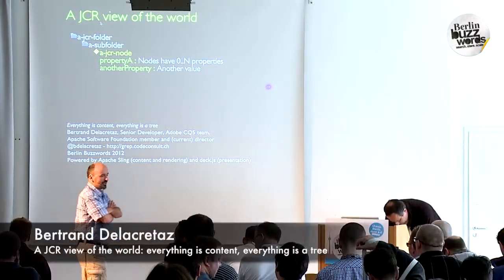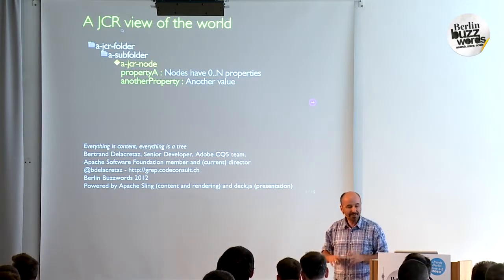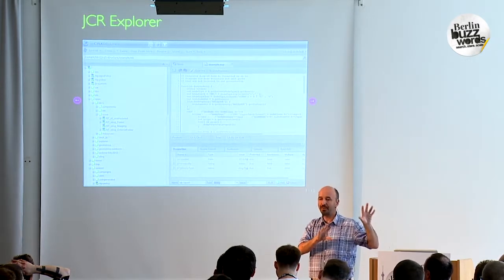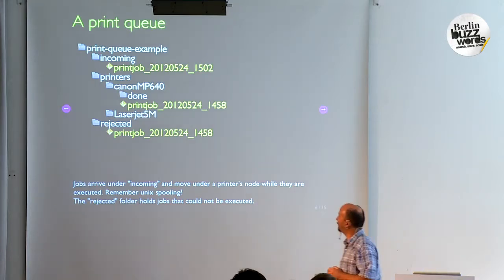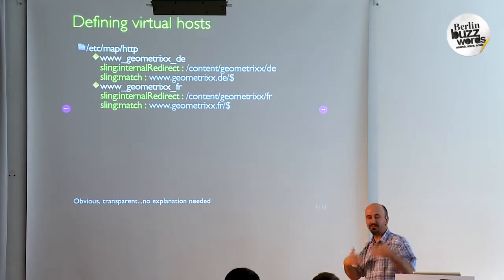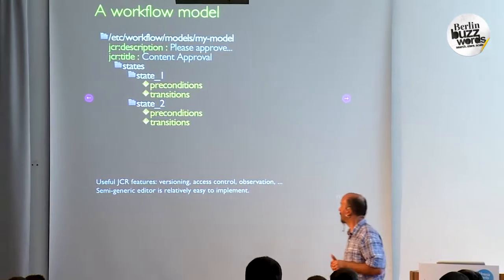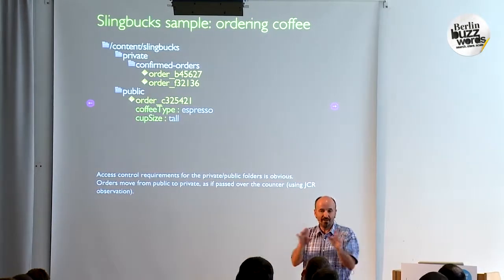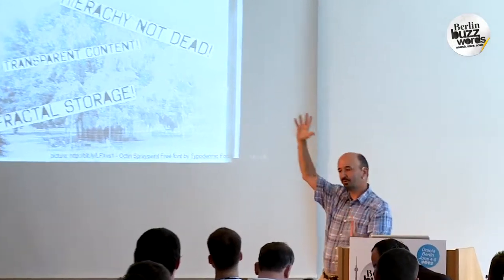BerlinBuzzwords2012: Bertrand Delacretaz - A JCR View of the World: Everything is Content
This talk presents a number of real-world examples of how JCR tree structures are used to store content in heavy-duty content management systems such as Adobe CQ5. We'll describe a number of macro- and micro-tree structures that expose your content in a transparent, evolvable and self-documenting way.

By dissecting several example web and mobile application pages down to the content repository node and property level, we will show how JCR's combination of free-form and more structured micro-trees allows us to create simple and flexible content structures that can evolve with your application with minimal disruption.

This talk will help JCR developers design efficient content models for their applications, and provide ideas for people using other storage systems to help them design clean and understandable storage models.